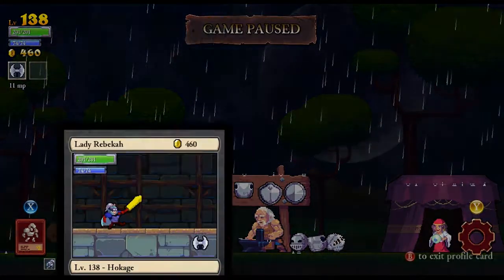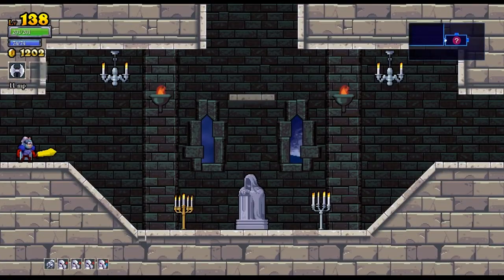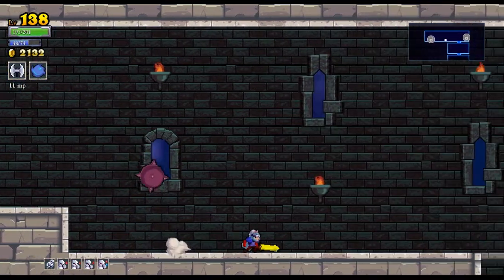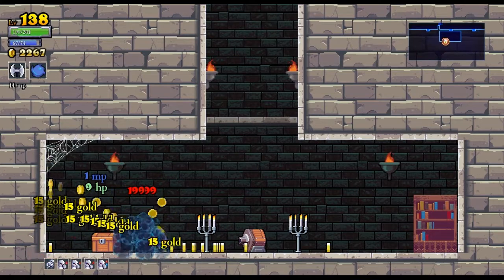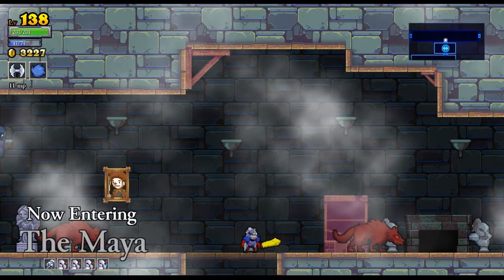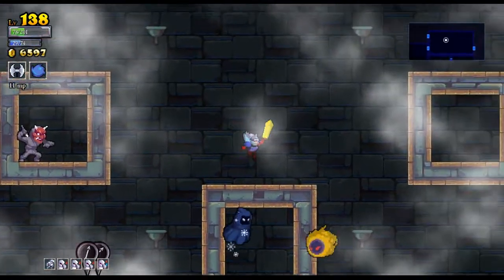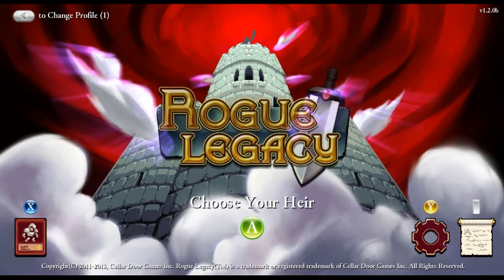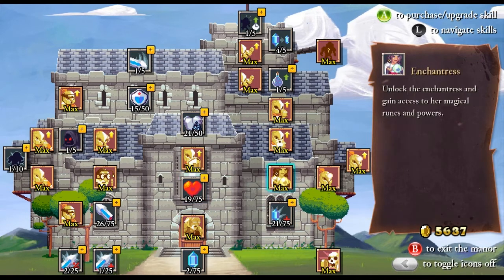Rogue Legacy - Episode 37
Welcome to Rogue Legacy, a game I enjoy playing in my free time, and end up losing track of said time ;).

Main goals for this series are:
1 - have fun.
2 - get better at sidescrollers / platformers (and Rogue Legacy of course)
3 - get better at LP commentating during 'action' gameplay segments (the combat in Rogue Legacy can get pretty swarmy at times, though not quite "bullet hell").

Rogue Legacy also gets me on a bit of a sentimental trip, because its gameplay reminds me of some classic side-scrollers.

or visit the Rogue Legacy Subreddit @